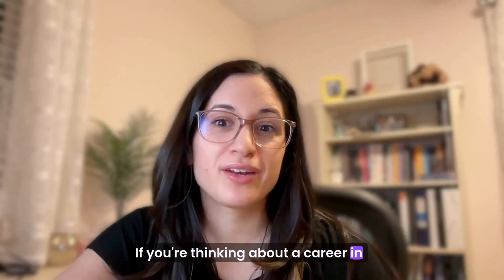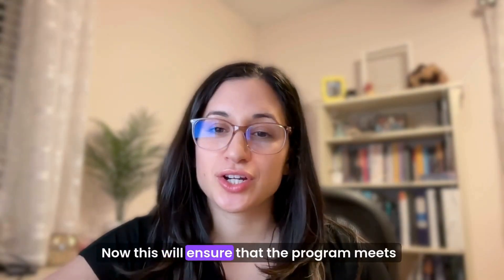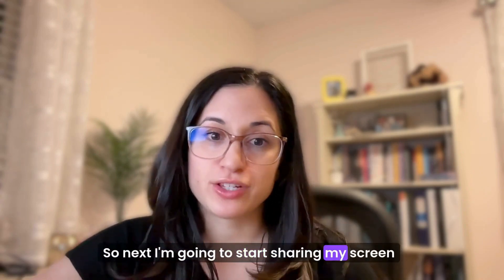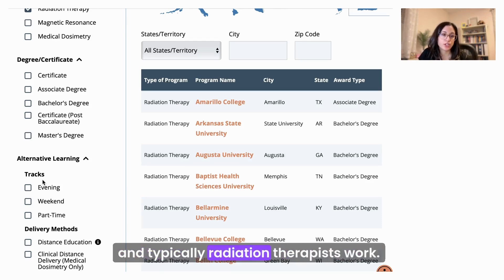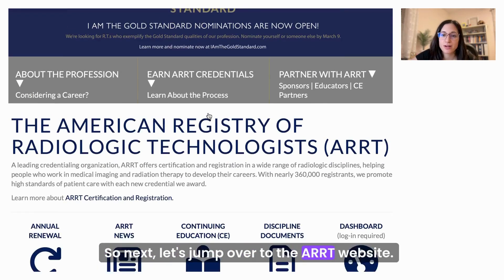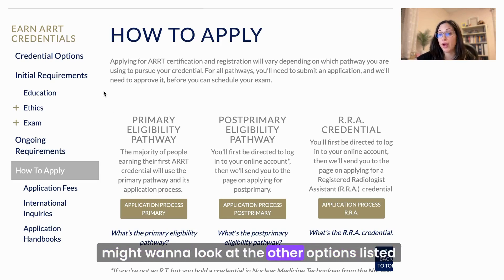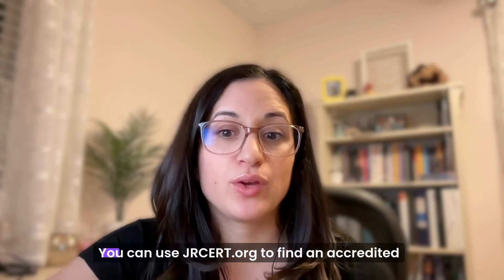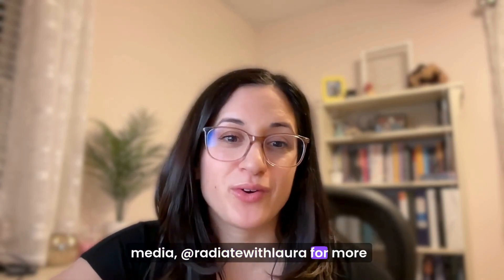How to Become a Radiation Therapist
Thinking about becoming a radiation therapist but not sure where to start?

In this video, we’re breaking down everything you need to know to launch your career in radiation therapy!

We’ll cover:
✅ The difference between JRCERT & ARRT
✅ How to research and choose an accredited school
✅ Associate’s vs Bachelor’s vs Certificate program paths
✅ Radiation therapist salaries – what can you expect?

Whether you're just starting your journey or switching careers, this video will help you make informed decisions and understand the steps to certification and beyond.

** NOTE: JRCERT accreditation is not required to sit for the ARRT.  Accreditation is required,  but not specifically/only JRCERT accreditation. **

💬 Got questions about the field? Drop them in the comments!

👉 Or follow along on Instagram @radiatewithlaura for daily tips, motivation, and study support!